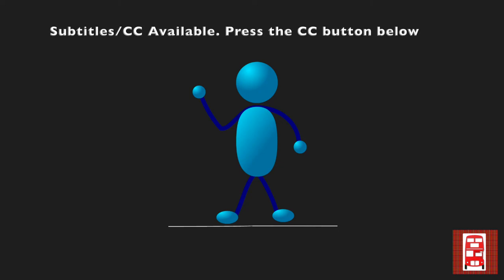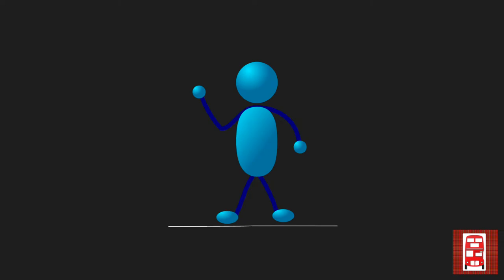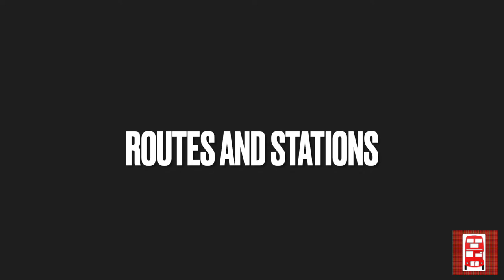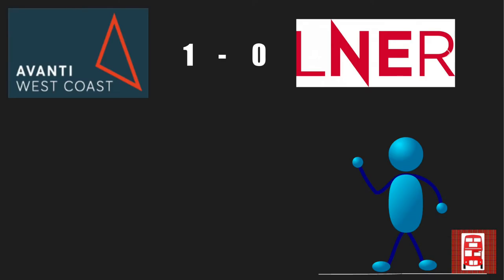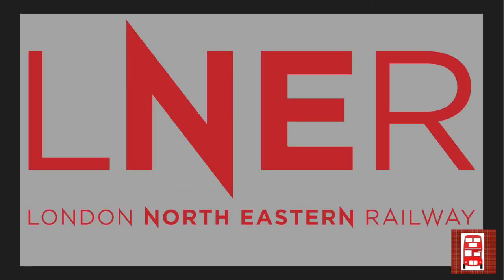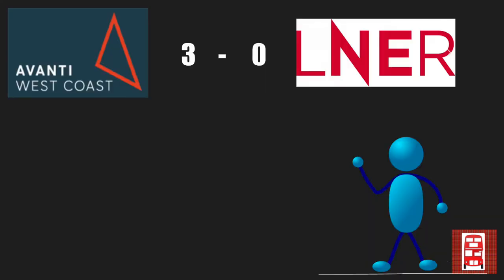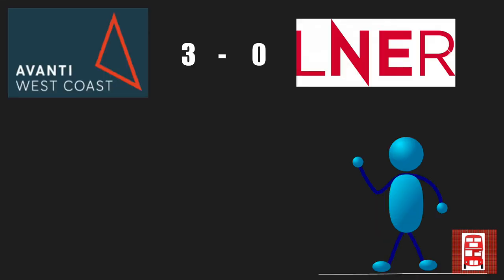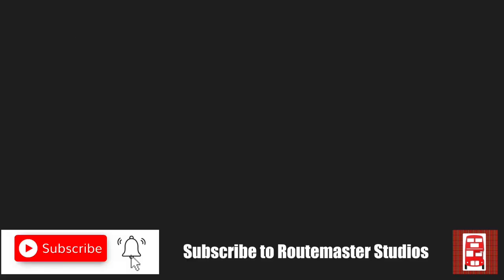Avanti West Coast vs LNER: Which train operating company can withstand all of the rounds?!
Which company deserves to hold the trophy in todays edition of Train Operator Wars. In a series of categories, which company will come ontop?

Subtitles and CC are available on this video by pressing the box with CC in it on the video bar.

--Chapters:--
00:00 Introduction
00:21 Rolling Stock
00:56 Routes and stations
01:45 Branding and logos
02:22 Popularity
02:56 Winner!
03:08 Outro